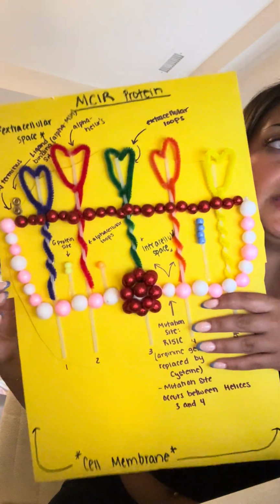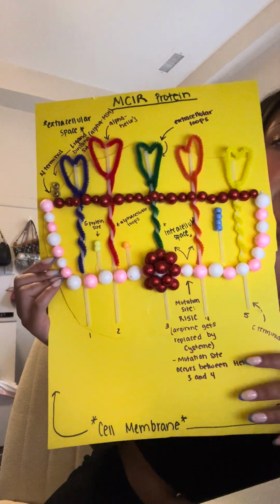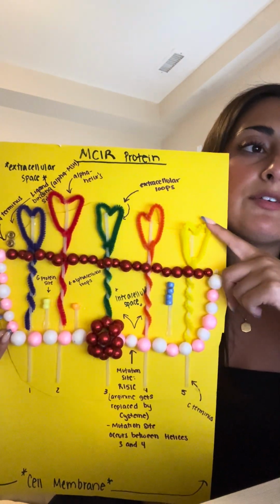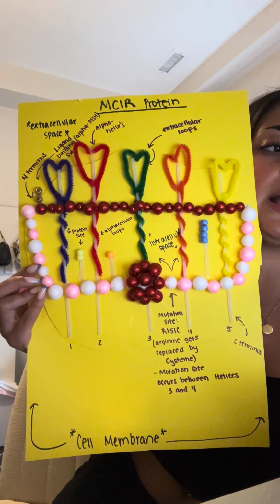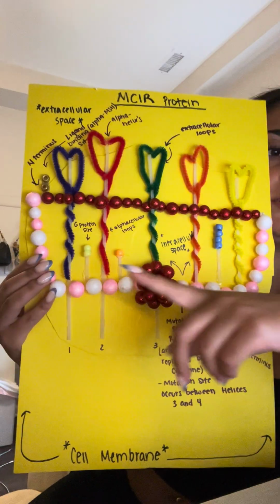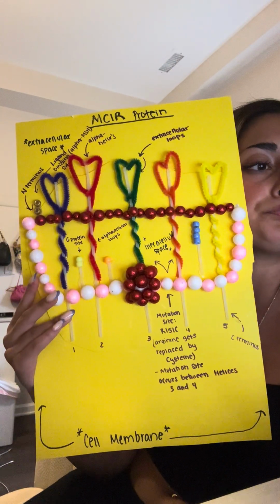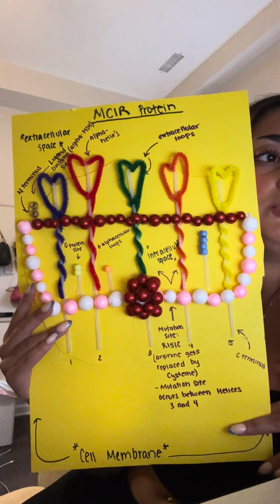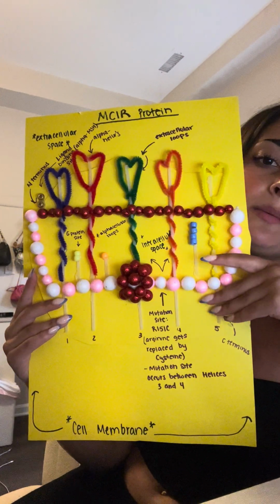MC1R Protein Project - Natalie Wiggins